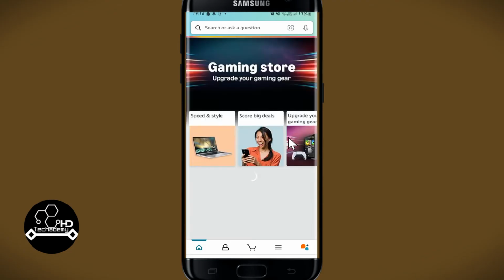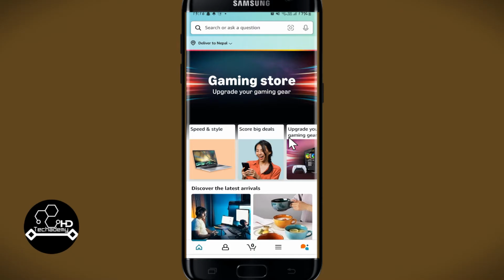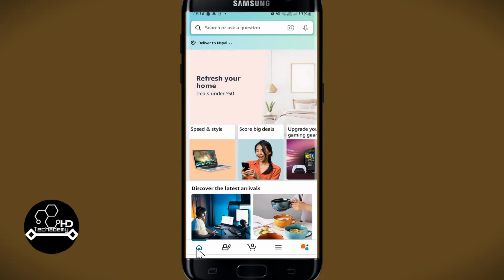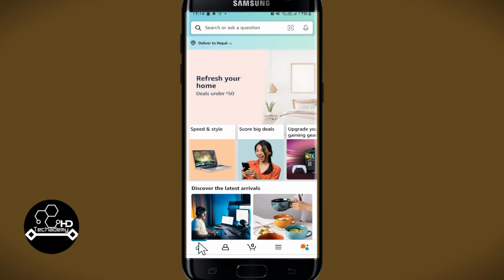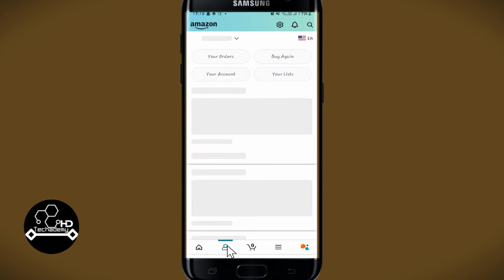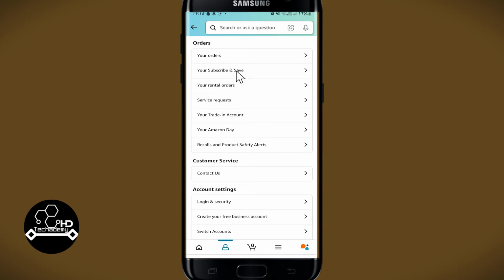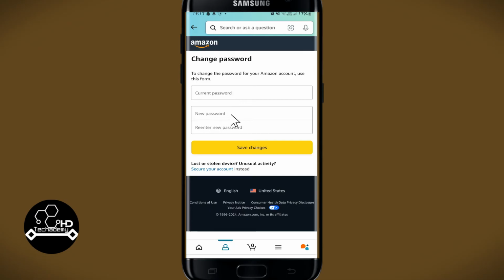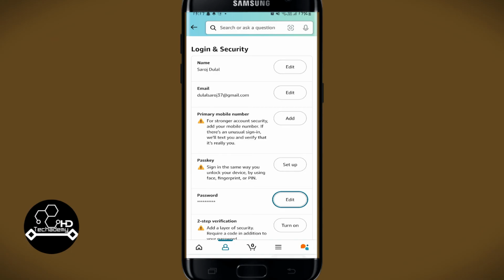How to Change Your Password on Amazon Shopping Account? 2024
Need to update your Amazon shopping account password? In this video, I’ll guide you through the straightforward process of changing your password to keep your account secure. Whether you're concerned about security or just want a fresh start, I’ve got you covered with all the essential steps!